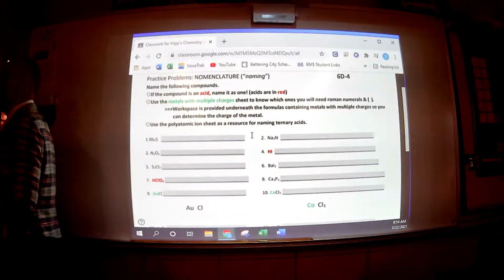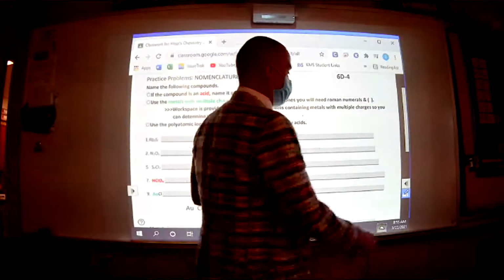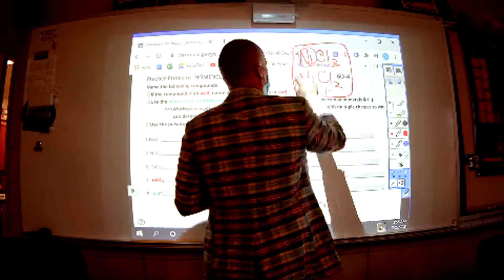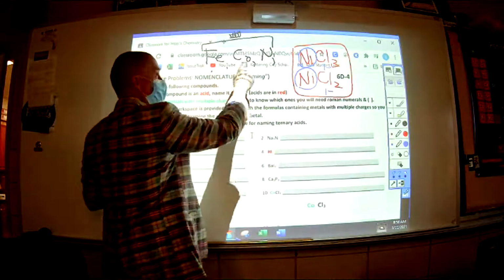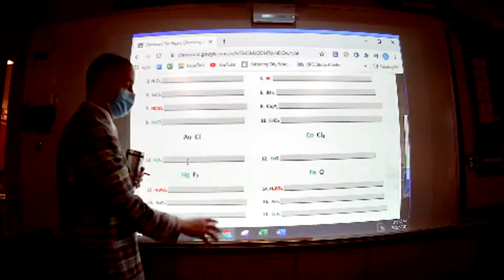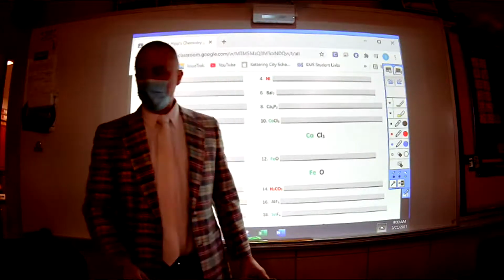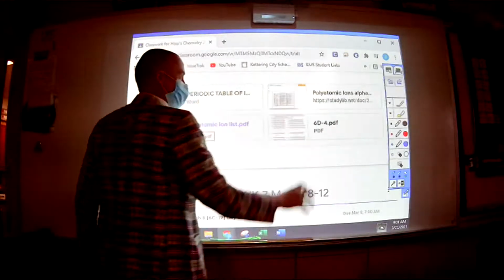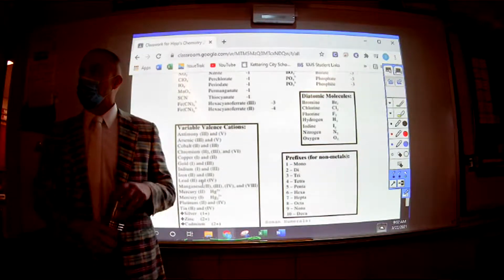Monday March 22